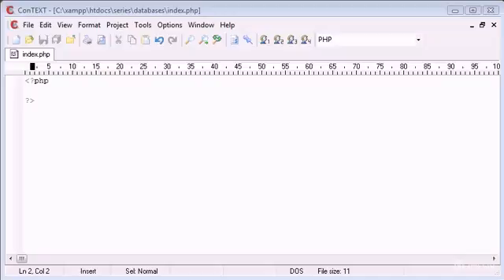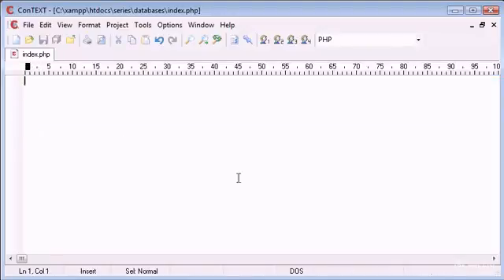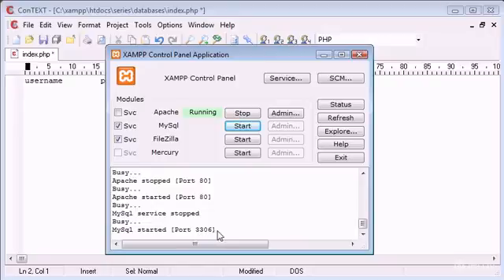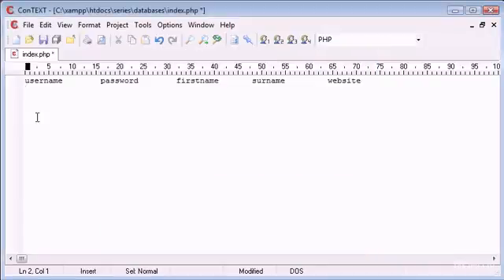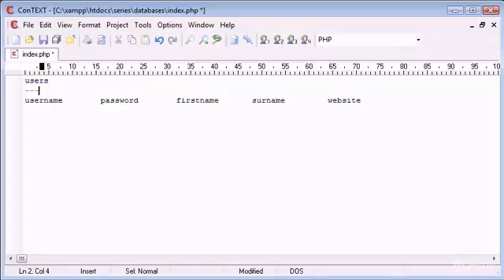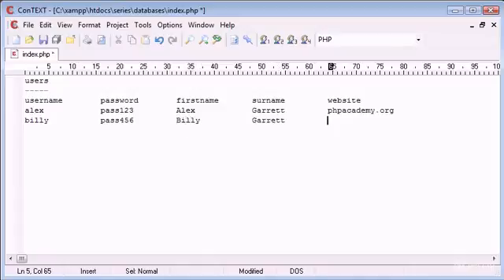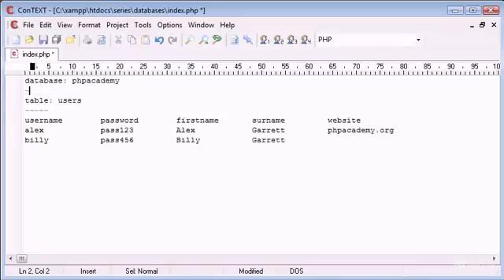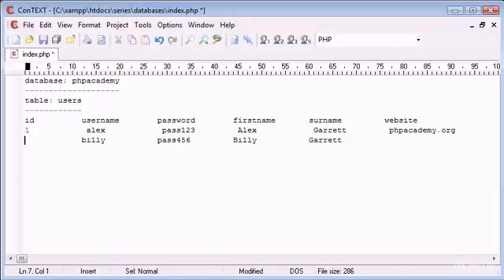108 An Introduction to Databases